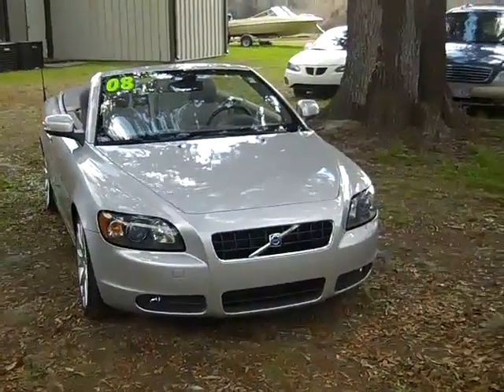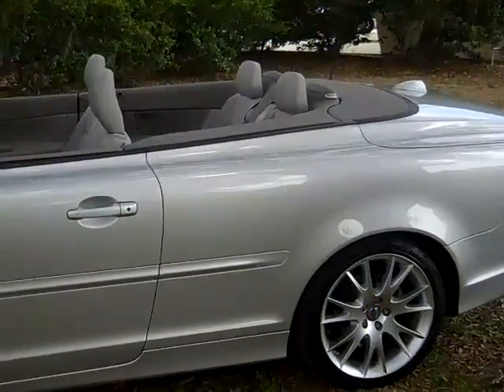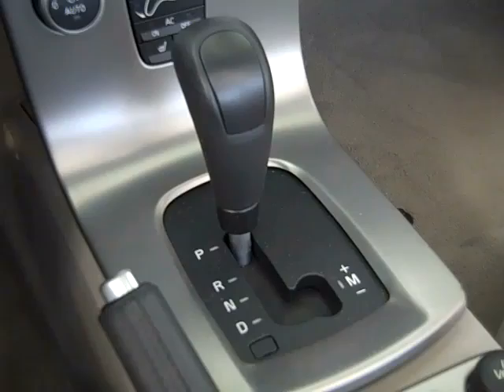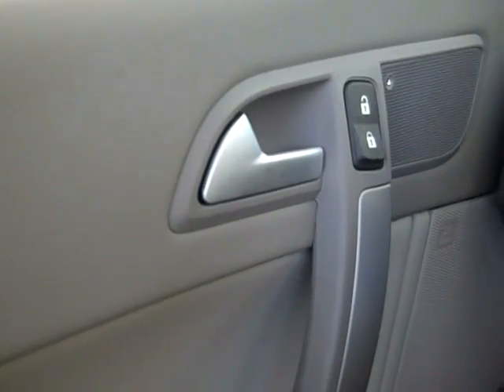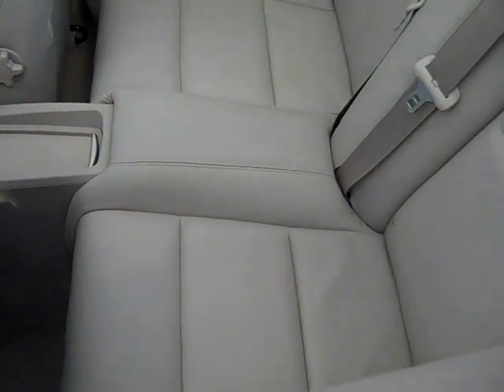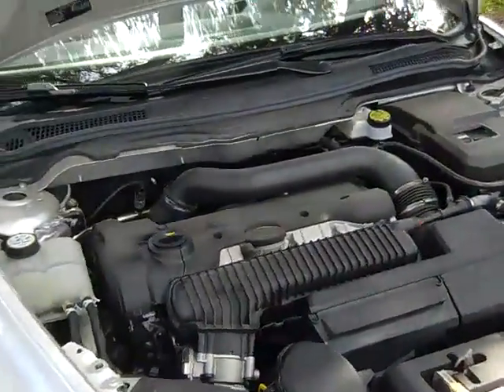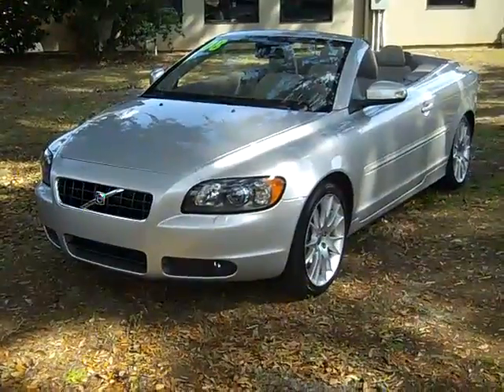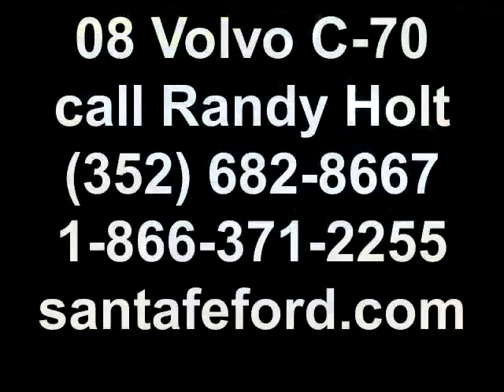Volvo C70 Gainesville Fl 1-866-371-2255 near Lake City Starke Ocala FL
near Lake City Starke Ocala ... call or toll free 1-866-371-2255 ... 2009 Volvo C70 T5 ... 16,800 well maintained miles ... silver exterior ... light gray interior ... automatic transmission ... AM/FM radio ... CD player (6 disc) ... satellite radio ... iPod/aux jack ... digital temperature ... homelink ... digital temperature ... cruise control ... heated front seats ... power windows, locks and mirrors ... PWR driver seat ... PWR passenger seat ... front, side and curtain airbags ... roll over protection system ... fog lights ... alloy wheels ... convertible ... WARRANTY ... more ! Free CarFax ... to see more still photos, prices and our full inventory of used cars, trucks and SUV's please visit our ... Gainesville Lake City Starke Ocala High Springs Alachua Newberry Trenton Chiefland Palatka Melrose Keystone Heights FL ... Coming Soon! 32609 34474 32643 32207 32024